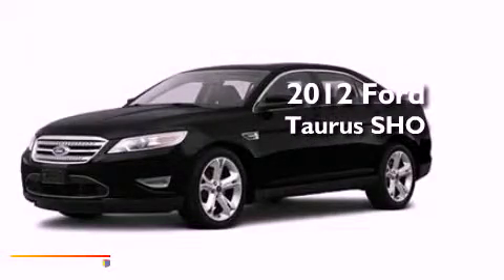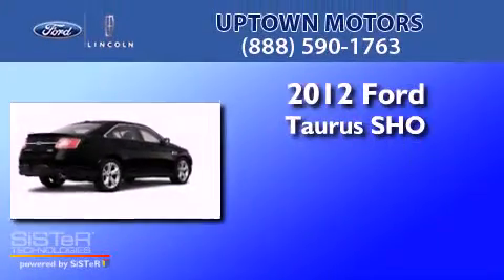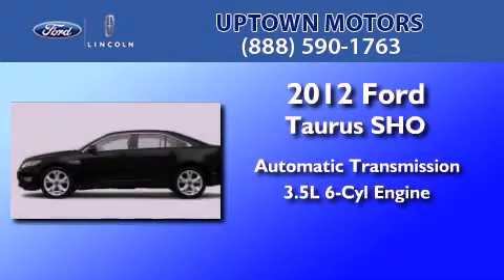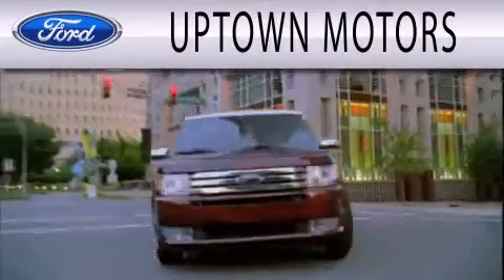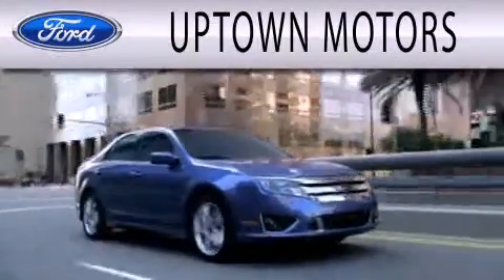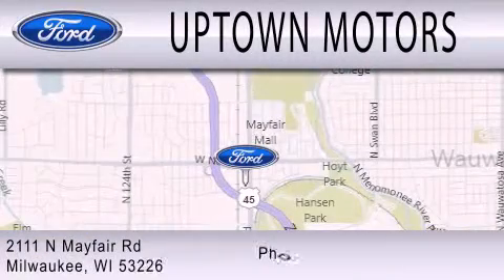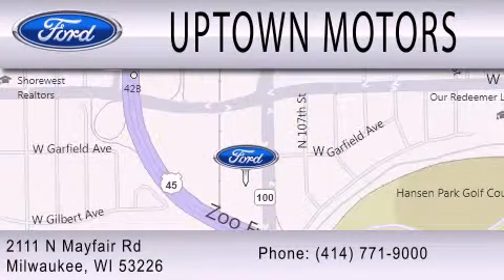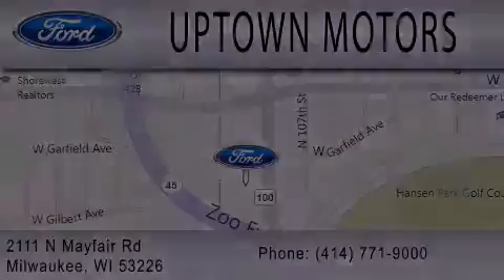2012 Ford Taurus SHO Milwaukee WI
Year : 2012
 Make : Ford
 Model : Taurus SHO
 Engine : 3.5L V6 24V GDI DOHC TWIN TURBO
 Trans . : 6-SPEED AUTOMATIC
 Exterior : TUXEDO BLACK

 Interior : BLACK
 Stock : 12-119TA